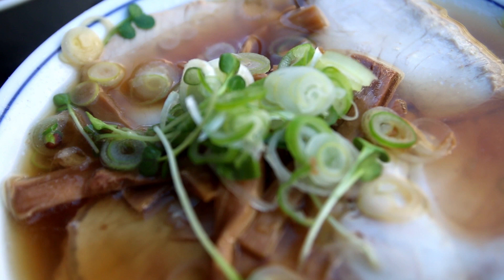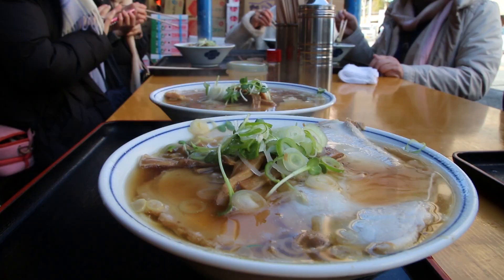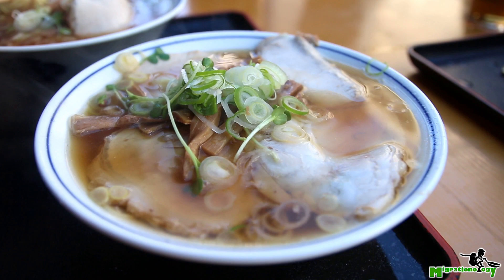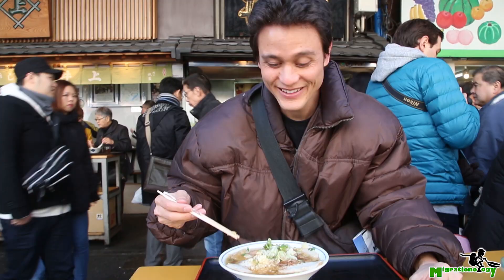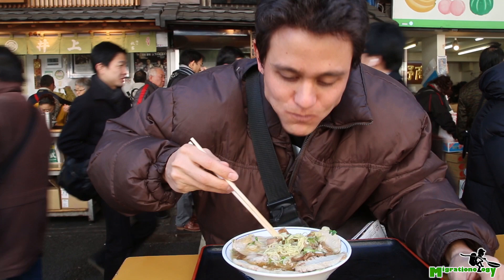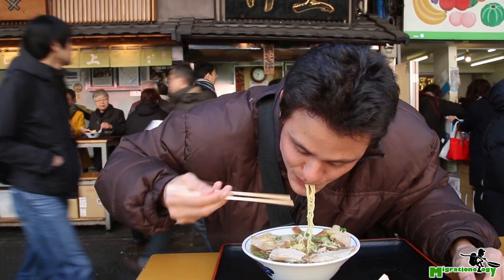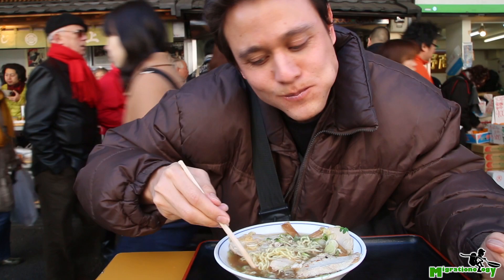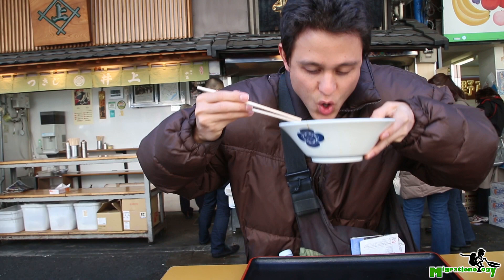Tokyo Street Food Ramen at Chuka Soba Inoue (中華そば 井上)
Chuka Soba Inoue (中華そば 井上) serves satisfying Japanese street food ramen in Tokyo.

A bowl of Ramen, is one of the most popular things to eat in Japan. It's not only soothing and satisfying, but it's also filling, extremely tasty, and often times one of the most affordable meals in Japan. In Tokyo, you'll find a restaurant that serves ramen at nearly every corner - in fact you can't even walk more than a few meters without bumping into another ramen restaurant. I ate a number of different types of ramen while I was in Tokyo, but the one that stood out to me the most, was the long-standing street food stall just outside of the Tsukiji market, known as Chuka Soba Inoue (中華そば 井上).

Chuka Soba Inoue (中華そば 井上) has been around for a long time, and I think it's safe to say that they have served thousands and thousands of bowls of delicious ramen to hungry passerby's. The restaurant is located on the side of the sidewalk, where there's a continual flow of pedestrian traffic all day long - the position is great. Starting from early in the morning Chuka Soba Inoue (中華そば 井上) has a line of people waiting to be served, but luckily it usually goes very fast as people slurp down their bowls of ramen as fast as possible and continue on.

Street food in Japan it's not actually very common - much of the food is served from restaurants - so Chuka Soba Inoue (中華そば 井上) was one of the few street food restaurants that I ate at while I was in Tokyo. There are many different types of Japanese ramen; Some types have buttery and creamy broth, but at Chuka Soba Inoue (中華そば 井上) they serve what's known as shoyu ramen, which is the clear broth, seasoned with a hint of soy sauce. For myself, this is one of my favorite versions of ramen, mainly because it doesn't feel too greasy or heavy, but it just goes down smoothly and the flavors are just so clean.

So anyway, I had already walked past Chuka Soba Inoue (中華そば 井上) one time before eating there, and I knew it was a place I had to try. The best thing is, you don't need to choose what to eat, they only serve one thing, the shoyu ramen. After you pay, it just takes a minute or two before the ramen master dishes out your bowl, which is always served piping hot. There is no seating, but they just have a couple of standing tables, where you can rest your bowl of ramen, season it appropriately, and get straight to digging in. For myself, it's the raw minced garlic that really makes a bowl of Japanese ramen incredible. Without raw garlic I wouldn't like it nearly as much: the garlic elevates it to new levels. I made sure to add a generous supply of raw garlic to my bowl of ramen, and that made all the difference.

The ramen noodles came topped with a few slices of pork, some pickled bamboo shoots, and a handful of sliced leeks and green onions. Like I mentioned before, the broth was clear and smooth and not too oily, which is something I really liked. Again, season with raw garlic, a hint of black pepper and chili, it was perfect. When you visit Tokyo, you have to have a bowl of ramen at Chuka Soba Inoue (中華そば 井上). It might not be the absolute best tasting ramen in Tokyo, but the Japanese street food atmosphere on the outskirts of Tsukiji, combined with a piping hot bowl of classic tasting ramen, is a wonderful experience. It was also winter when I went, and quite cold outside, so nothing satisfying like a hot bowl of soup.

Open hours: 5 am -- 1:30 pm (closed Sundays)
Address: 4-9-16 Tsukiji, Chuo-ku, Tokyo, Japan
Price: 650 JPY ($6.40)